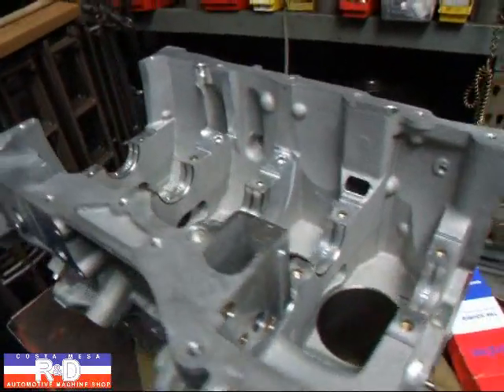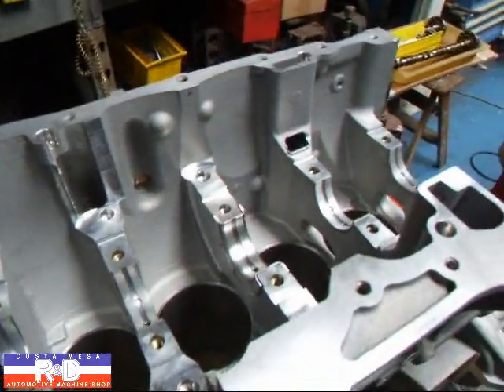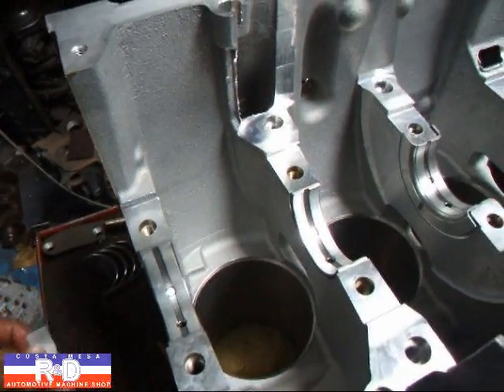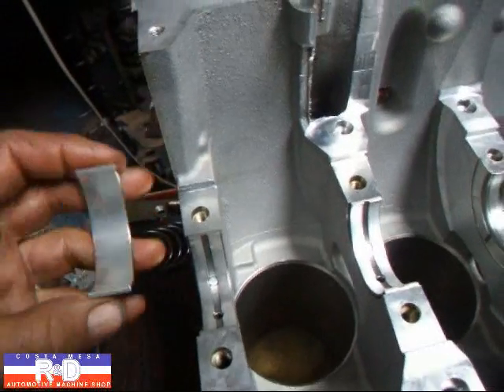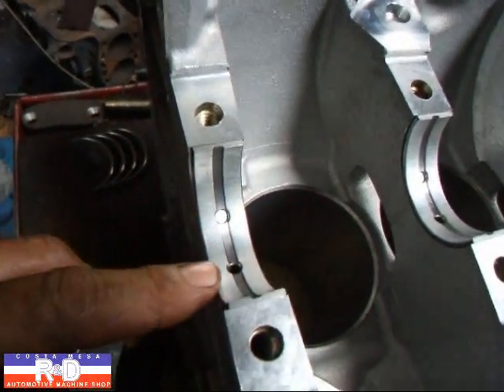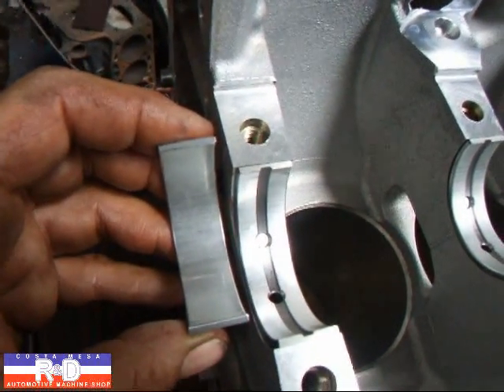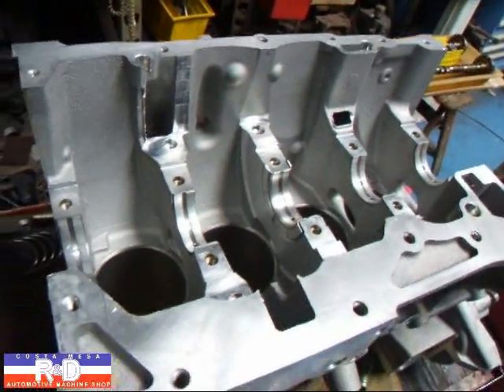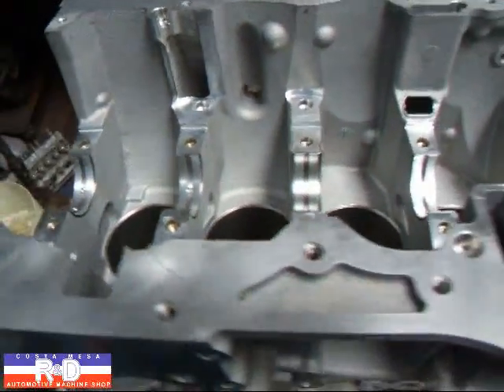Mazda Speed 6 Main Bearings.mp4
John Edwards explains about the new tangless main bearing used in the Mazda Speed 6 engine.